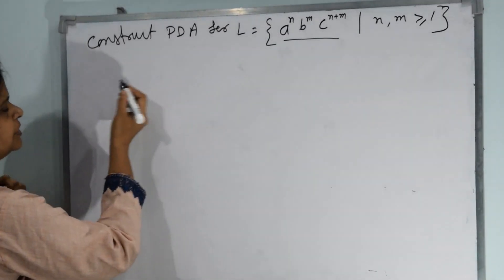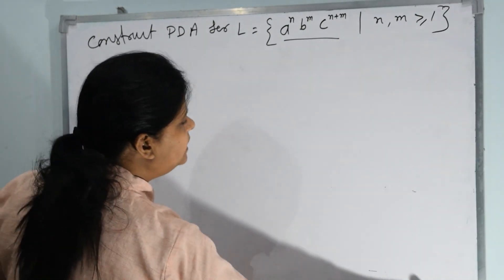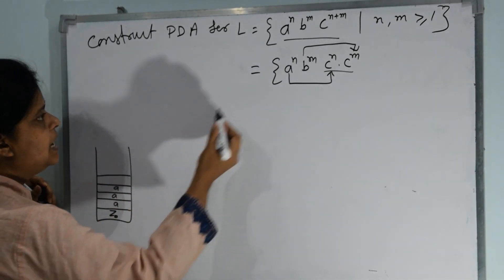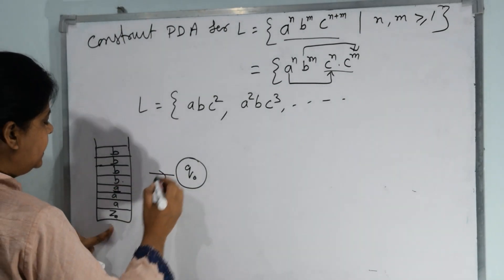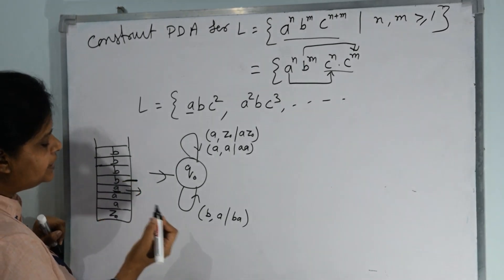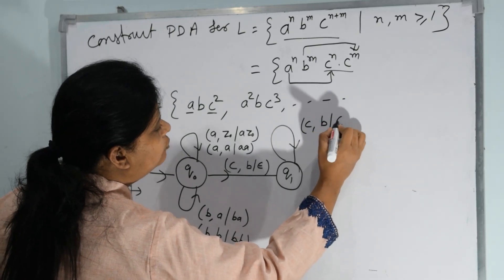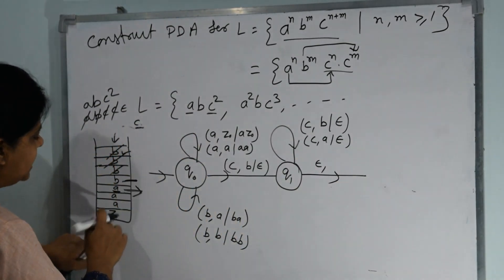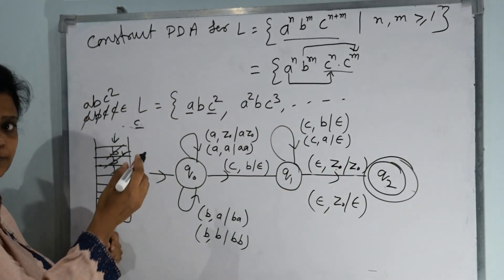4.5| Automata | PDA for a^n b^m c^n+m | Dr. Pushpa Choudhary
In this video , complete process for designing the pda for  a^n b^m c^n+m has been explained.
in the previous video number of different examples also explained

pda design example